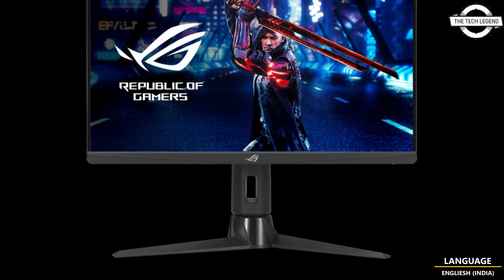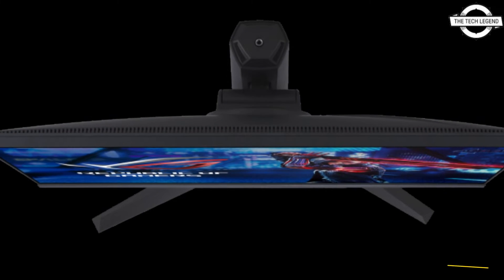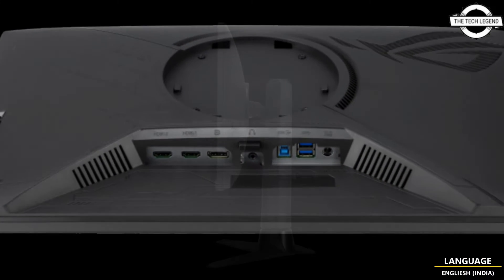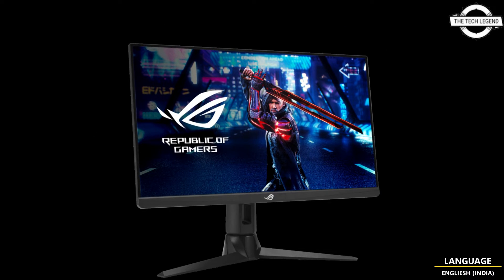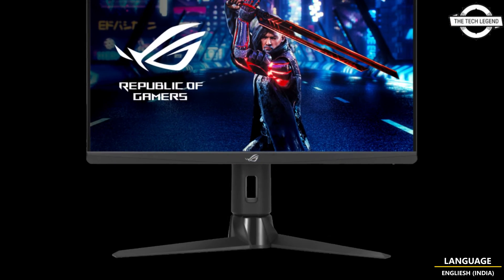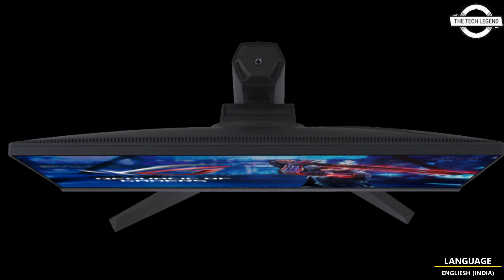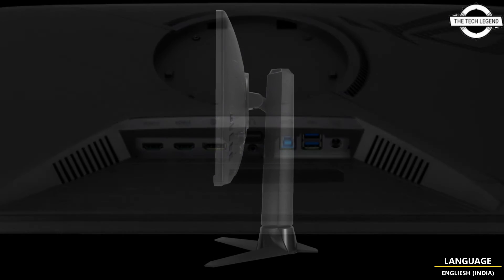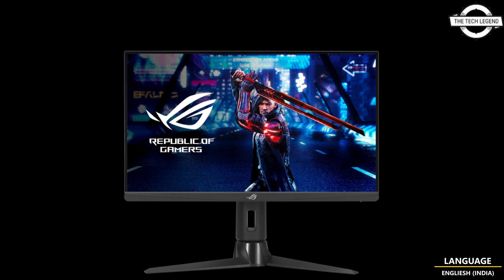ASUS ROG Strix XG259QN 380Hz 24.5-inch Gaming LCD Launched - Explained All Spec, Features And More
PRODUCT BRAND STORE AMAZON

Technical Specifications:

Display Panel: Fast IPS
Brightness: 400cd/m2
Contrast Ratio: 1,000:1
Maximum Display Colors: 16.7 million colors
Viewing Angle: Horizontal/Vertical 178°
Interface: DisplayPort 1.4 x 1, HDMI 2.0 x 2, USB 3.2 Gen1 Type-A x 2, Earphone Jack x 1